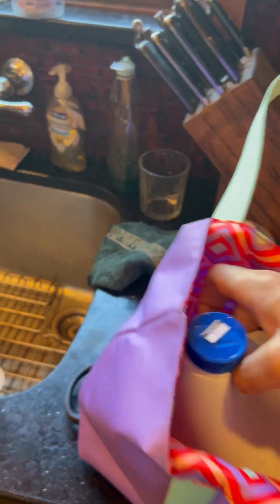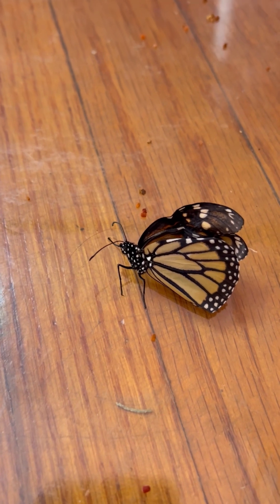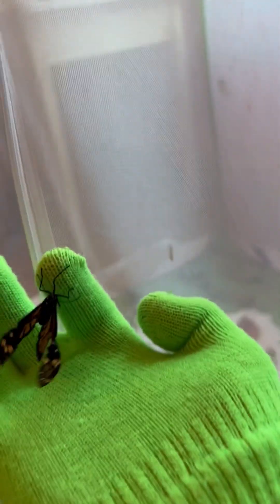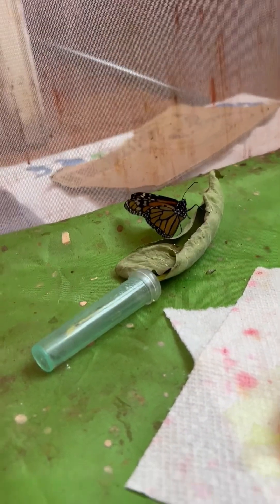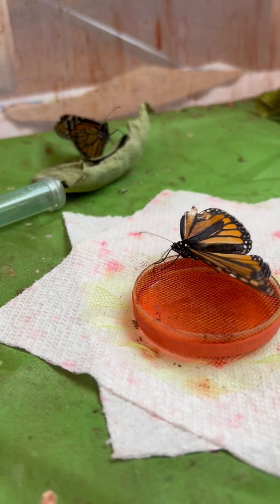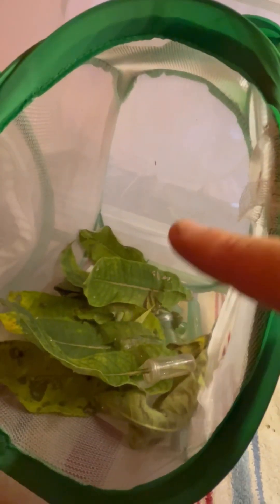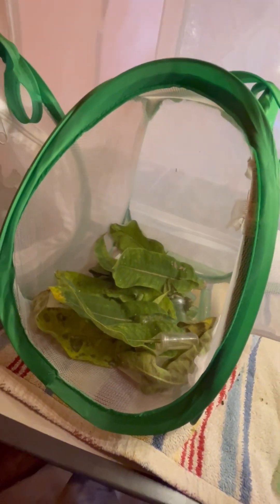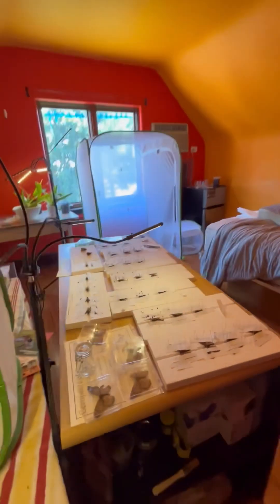Butterfly Ranch, Day in the Life Sept.6,2023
Busy day!
Made use of that wonderful bleach we got from the store. Cleaned our caterpillar nets.
2.5 cup clorox 5 gallon water soak ten minutes rinse with water. It made my eyes burn 👀 🔥 Also mounted and pinned more butterflies. The caterpillars grow so fast! And the chrysalis is so beautiful!!!
Pollinators make the world go round :)
Plant native milkweed!
Time to feed the babies!!! 👶 🐛